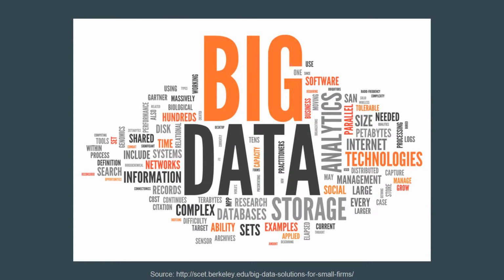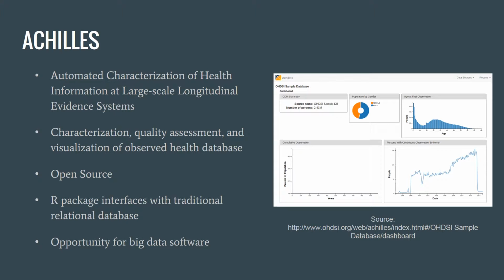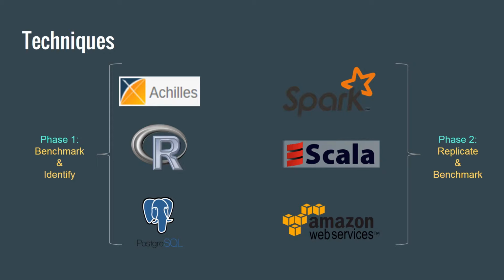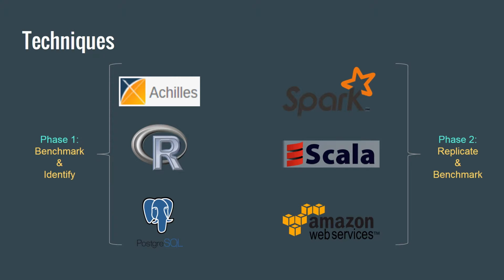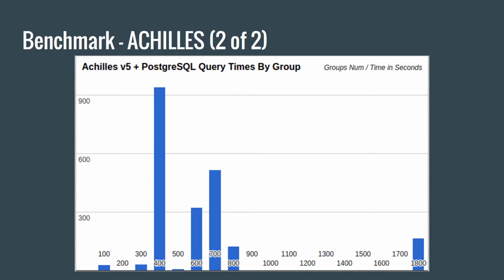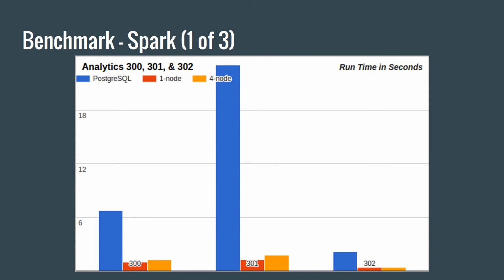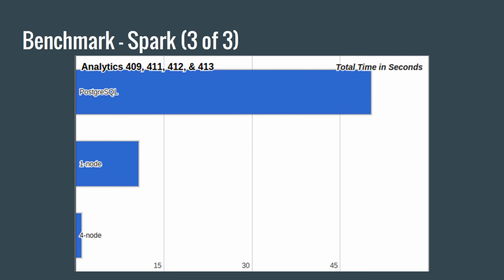Apache Spark and ACHILLES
Using Apache Spark to run ACHILLES health care data analytics.

Final project for CSE 8803 Big Data Analytics for Health Care at the Georgia Institute of Technology (Spring 2016).